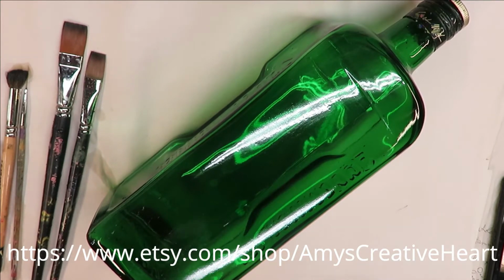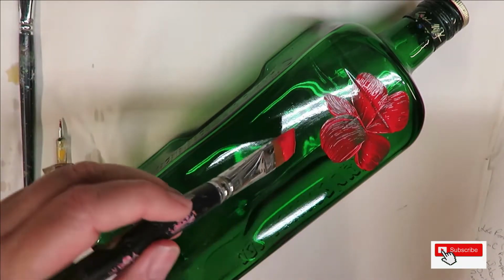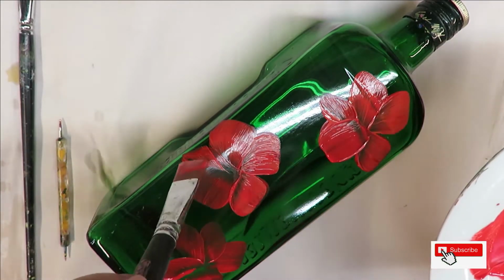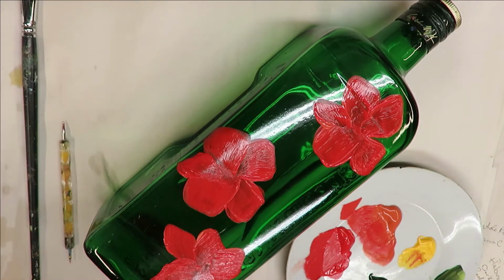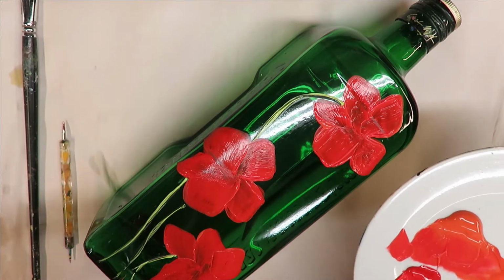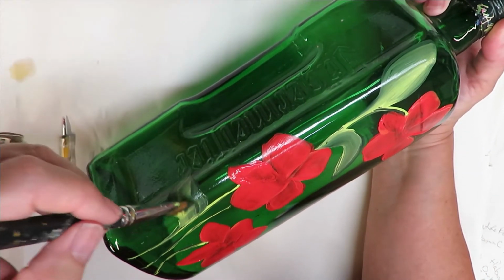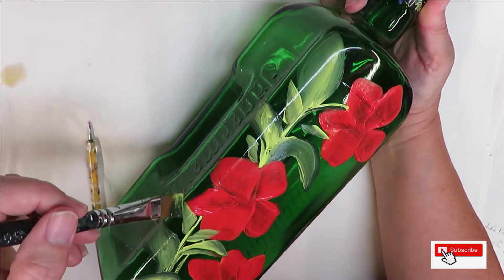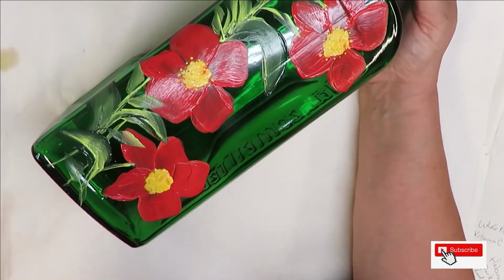PAINTING RED FLOWERS ON A BOTTLE | DIY Bottle Art | Painting for Beginner | Aressa1 | 2021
This painting video will demonstrate painting red flowers on a bottle with a flat brush. Creating DIY bottle art is a wonderful way to keep bottles out of the trash.  I enjoy providing painting for beginners.  Come paint with me!

ZEM Brush Natural Hair Deerfoot Stippler Texture Brush Set Sizes 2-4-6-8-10

PAINT USED

Thicket
Happy Green
Wicker White
Moon Yellow
Apple Red
Autumn Leaves

TOOLS USED

14 & 16 Flat Brush

Fine Liner Brush
10 Deerfoot Stippler

Wondershare Filmora9